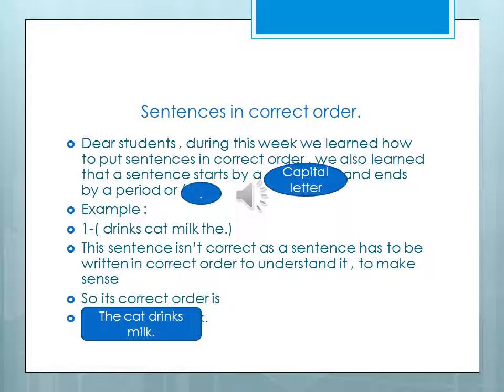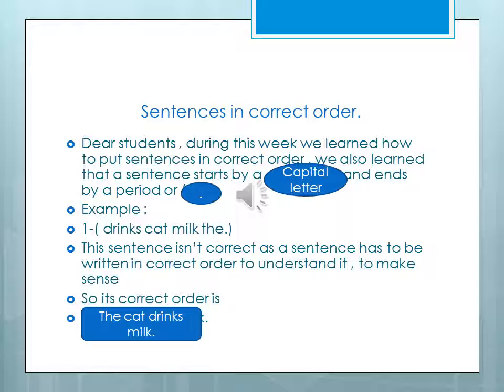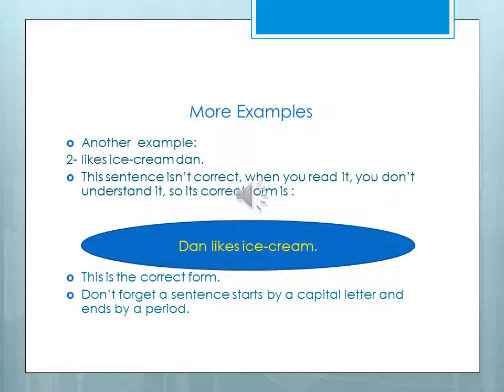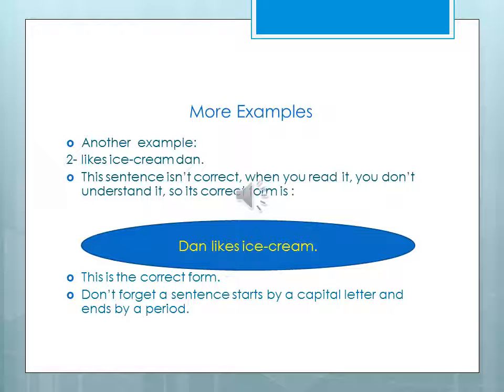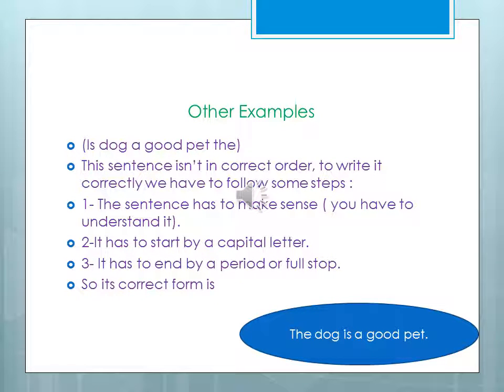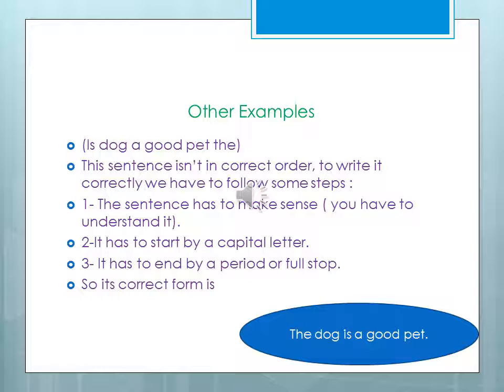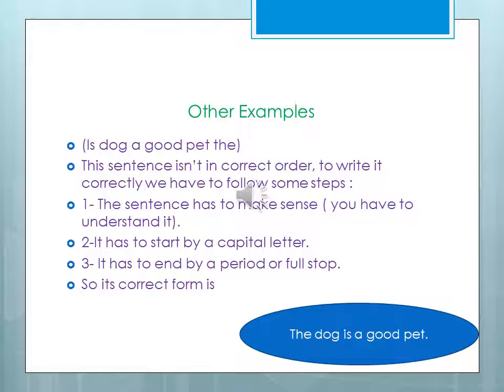pp1 week 2 The Sentence